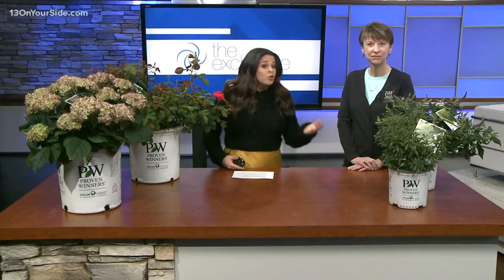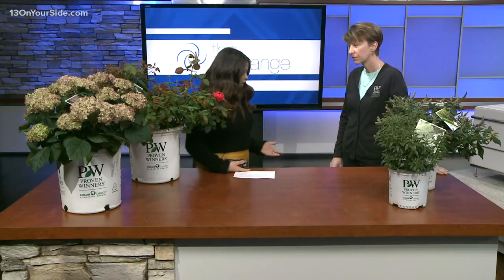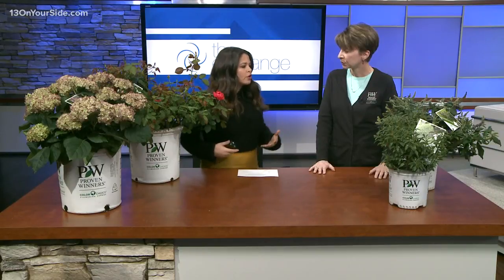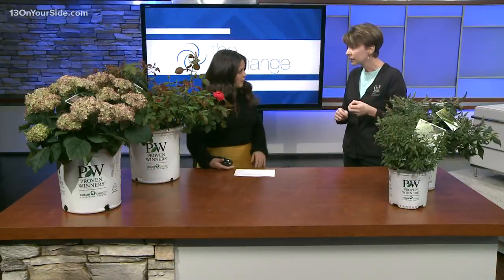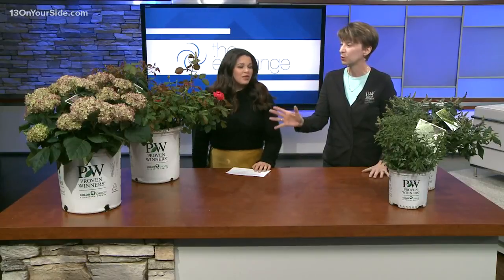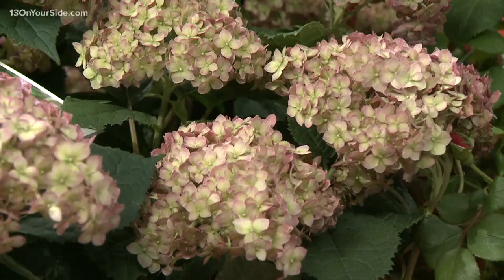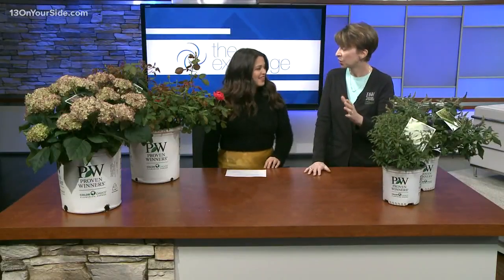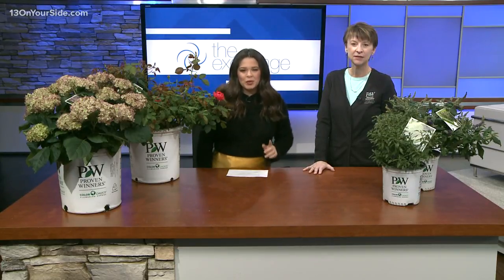The Exchange: A look at the Proven Winners featured at the Home & Garden Show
West Michigan’s largest Home & Garden show is back for its 41st season at DeVos Place on Thursday, March 5 through Sunday, March 8. Natalie Carmolli visited My West Michigan Thursday to talk about some of the best plants, or Proven Winners, for the upcoming growing season. Carmolli is the Advertising and PR Specialist from Spring Meadow Nursery in Grand Haven.